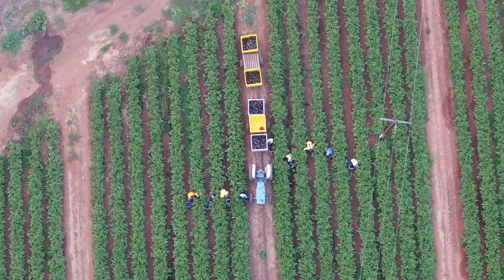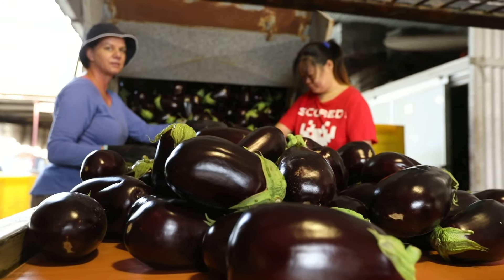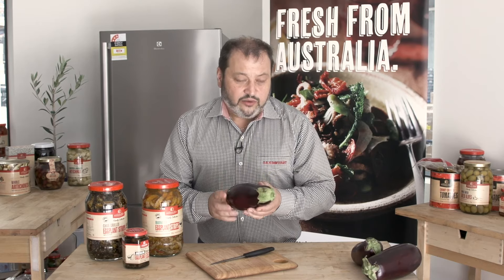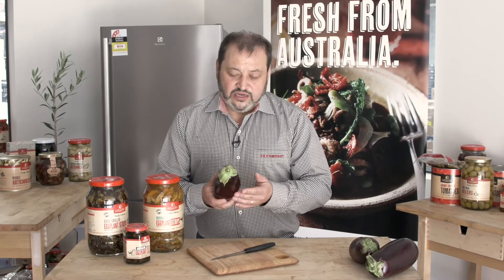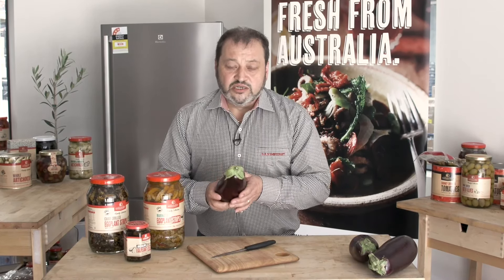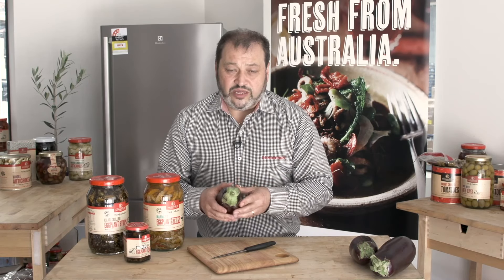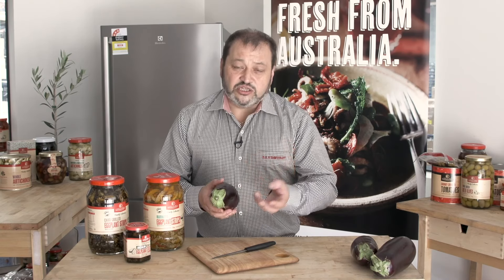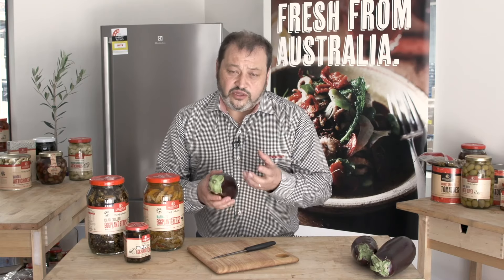Farm to Fresh : Slow Curing of Eggplant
At Sandhurst Fine Foods, we use two methods with our eggplant curing to get that delicious authentic taste. We use Australian eggplant and traditionally, we cut the eggplant into strips and slowly cure it with salt. This removes moisture and gives a delicious and unique flavour.

Eggplant is featured in many recipes - vegetarian pizza, vegetarian burgers, lamb burgers, melanzanie canelone, antipasto platters and much much more!